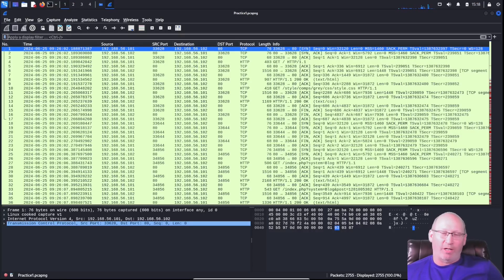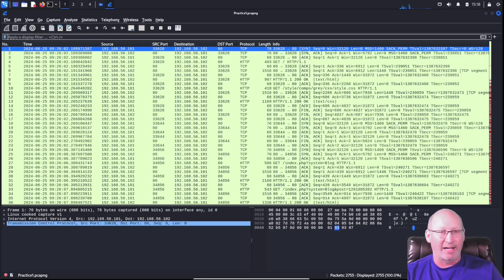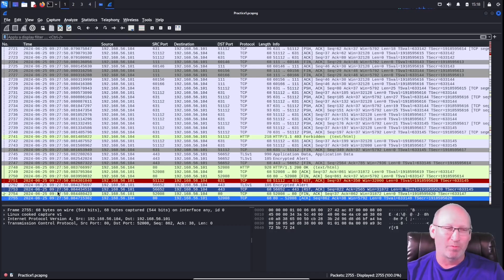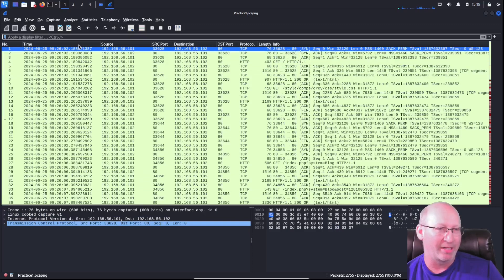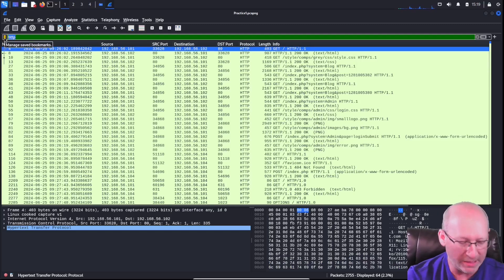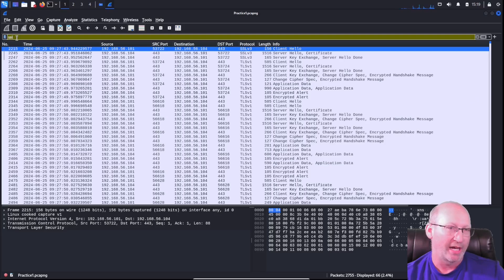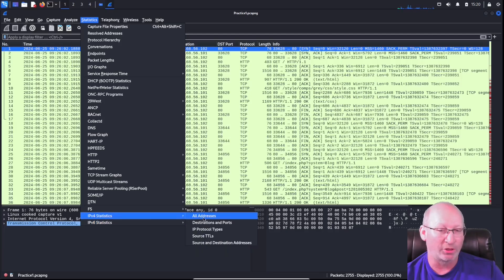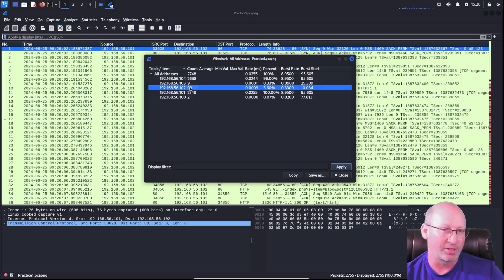Getting Started with Wireshark! | Beginner's Guide to Network Analysis | Episode 1.2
Welcome to Episode 1.2 of our Wireshark series! In this video, we guide you through the basics of using Wireshark. Perfect for beginners, this comprehensive tutorial will help you understand the fundamentals of Wireshark and how to use it effectively.

🔍 What You'll Learn:
Understanding the Wireshark interface
Basic capture and filter techniques

Join us as we make network analysis accessible and easy for everyone! Leave your questions in the comments.